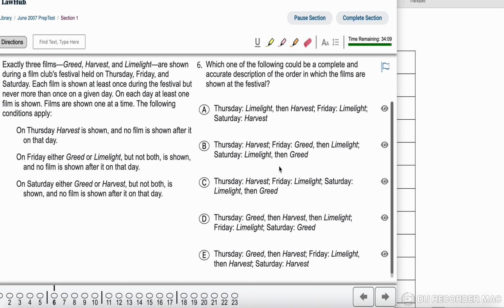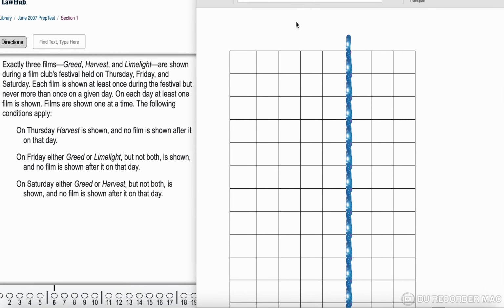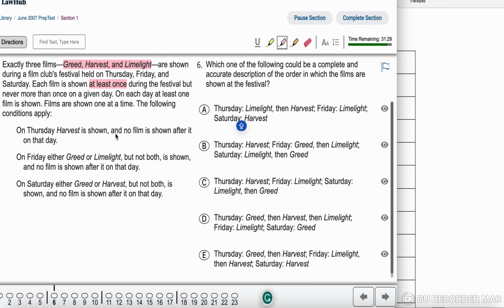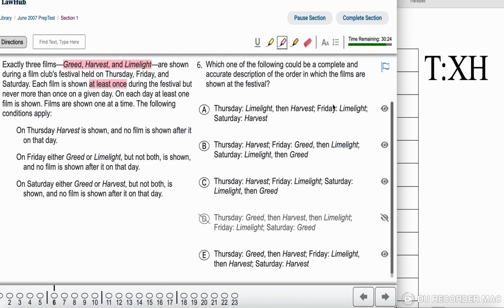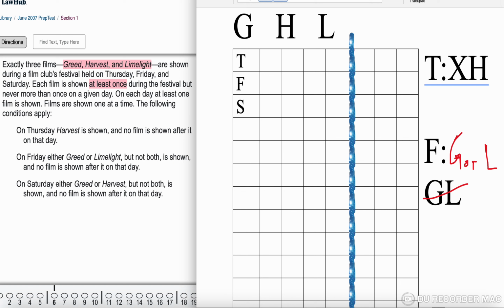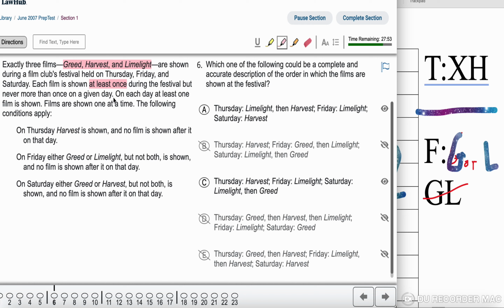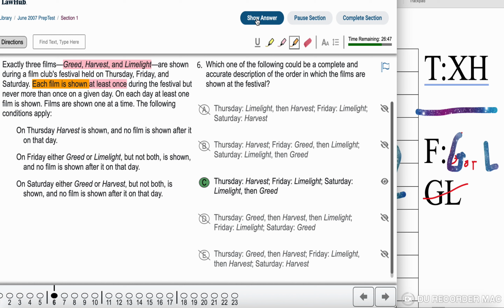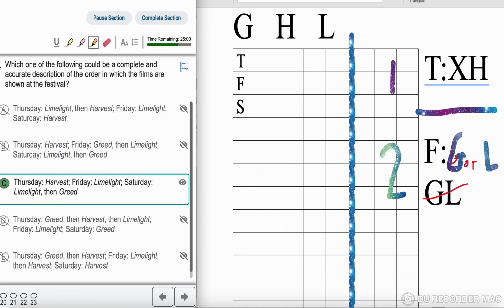LSAT 2007 S1 LG2 for Beginners (An Interdisciplinary Approach)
LSAT 2007 S1 Logic Game 2 An Indisciplinary Approach